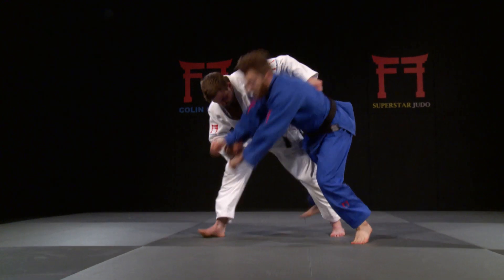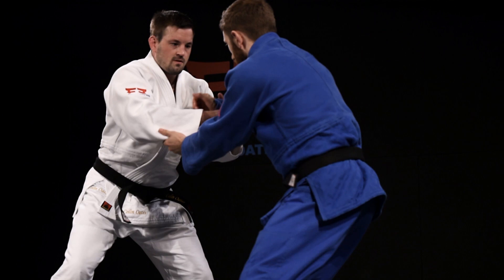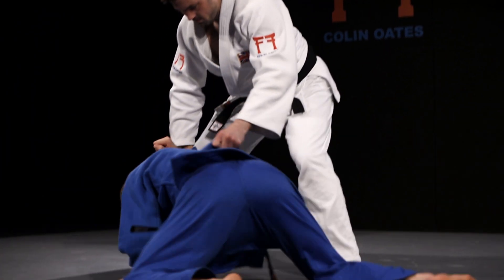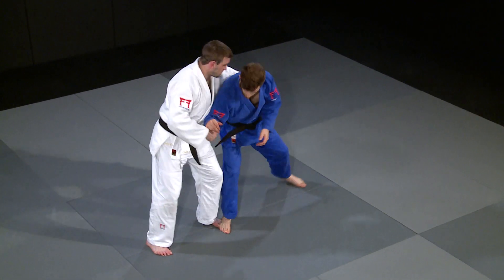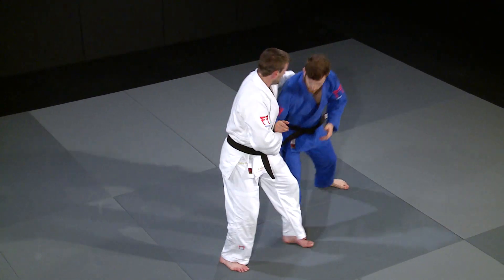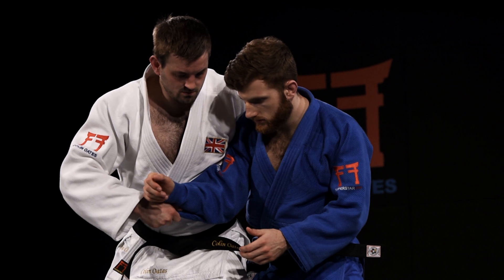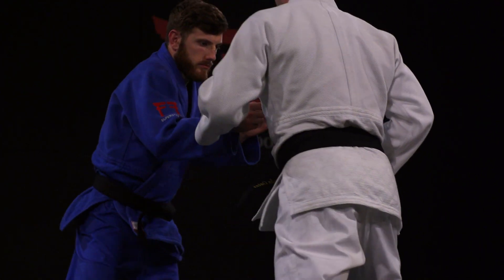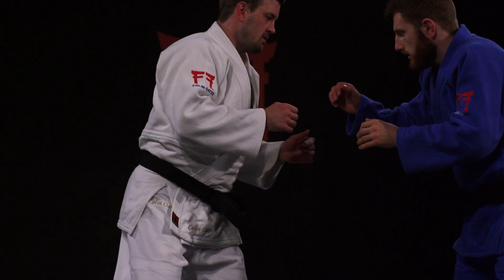Kumi Kata Against Opposite Stance Opponents | Colin Oates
Colin Oates says that in his early competitive career he spent a lot of the time finding ways to neutralise his opponent’s attacking abilities.

Against right handed opponents his principle gripping technique was the sleeve pull through. He credits the pull through as one of the main reasons he had success against some of the world’s best judoka. Oates admits that not only did it prevent his partner from attacking, it also hindered his ability to attack. It did, however, put him in a position where he could initiate Ne waza, by using a chop down.

The idea of the pull through is to neutralise your partner’s power hand by taking in the right sleeve and putting them in a position where they feel uncomfortable. By catching the right arm and pulling them through you put your partner in an extreme right stance.

Oates points out that right handers generally prefer fighting square on, and when put in an extreme position which they are unfamiliar with they will lack the confidence to initiate Tachi waza. From this position Oates would look to put them under pressure, either through groundwork or penalties.

The sleeve pull through is a very risk-free way of grip fighting and is an effective tool against any strong opposite stance opponents, especially when combined with fast transition and effective Ne waza.